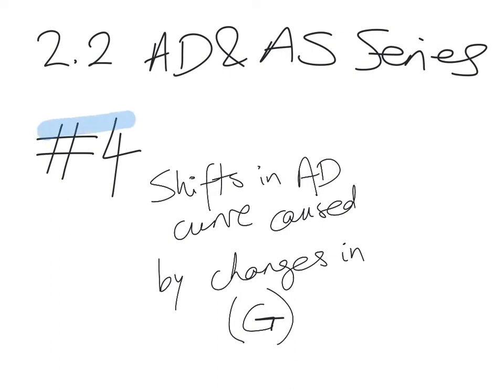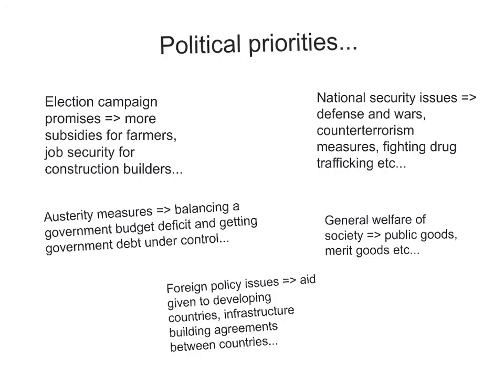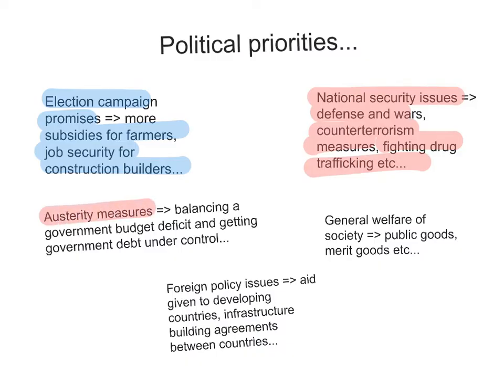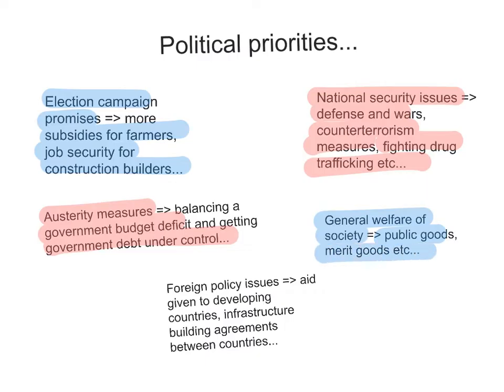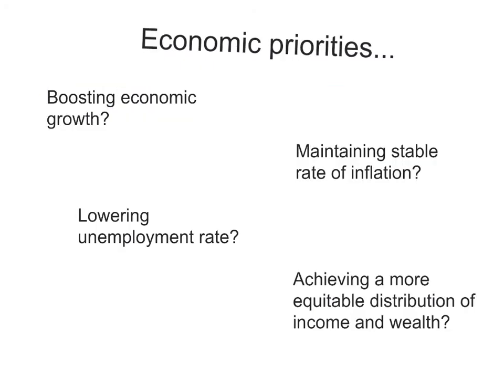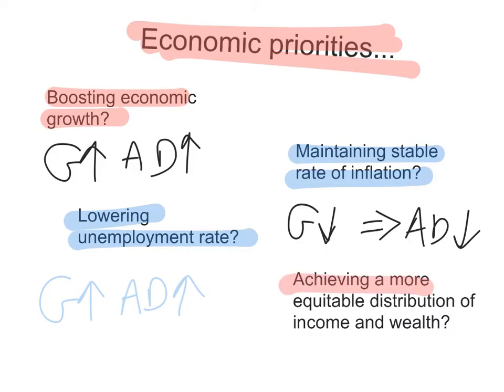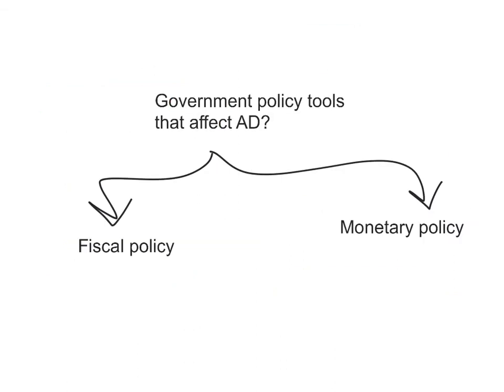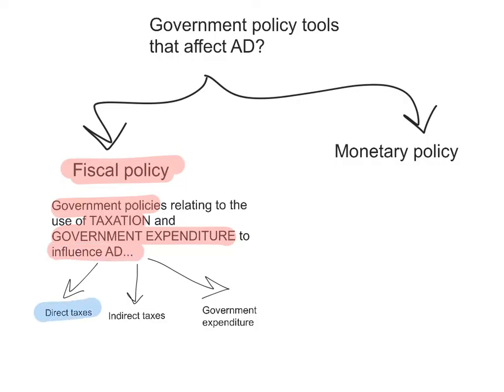AD & AS Series #4 - Aggregate Demand #4 - Determinants of AD: Government Spending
What factors cause changes in government spending (G) and hence cause shifts in the AD curve?